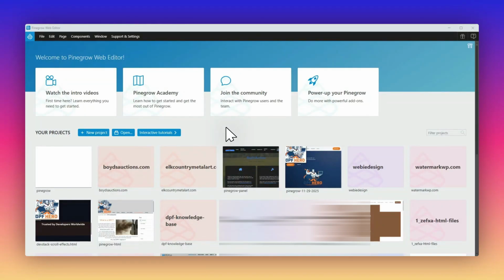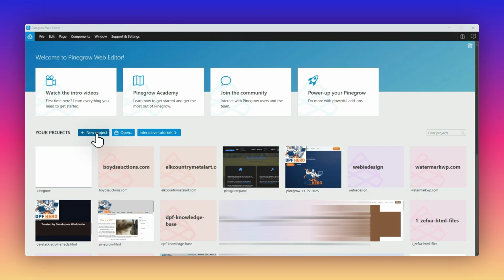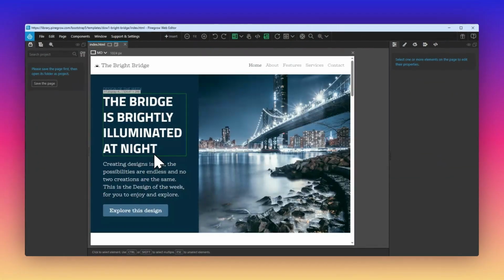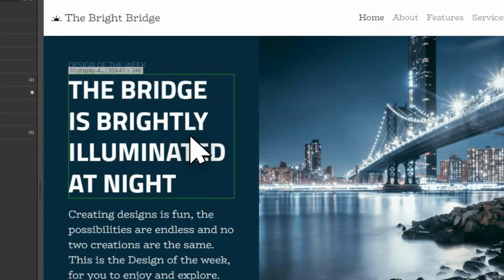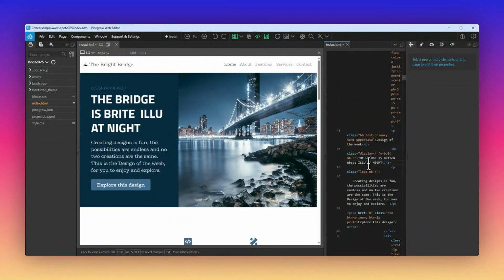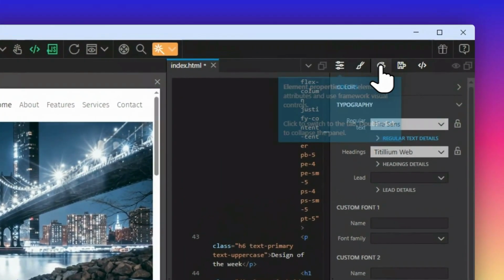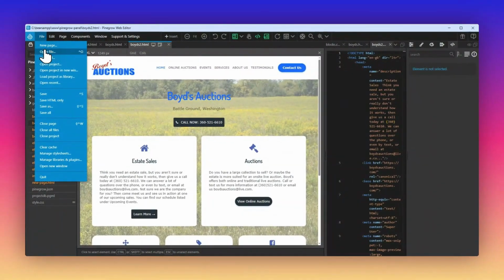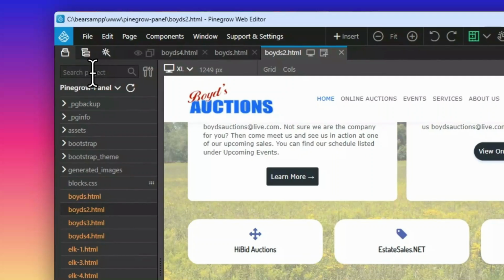Why I use Pinegrow Editor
Pinegrow offers a good WYSIWYG environment for me. It helps me with code, specifically Bootstrap. I like that I can open a live url and the AI features are a bonus. It also offers a one-time payment option. The holiday renewal offer was very generous, so I did renew this year. You can learn more about it on their website and youtube channel.